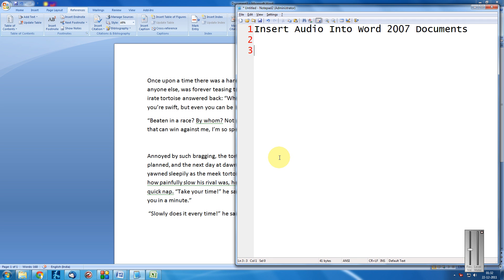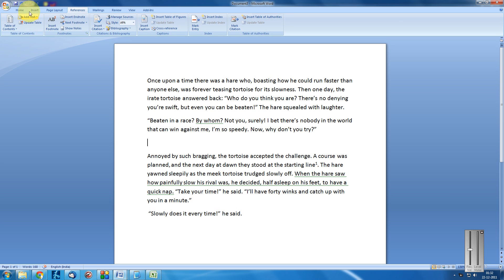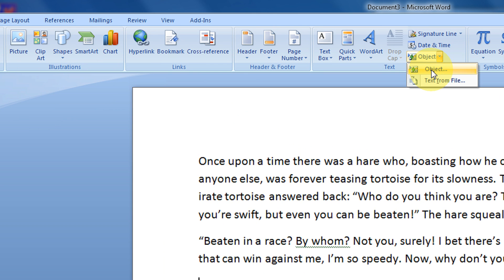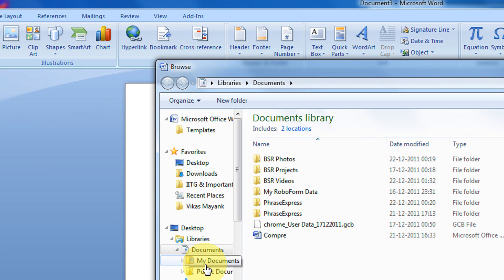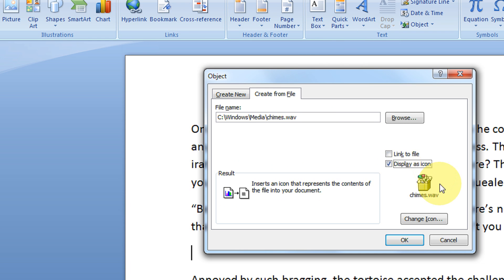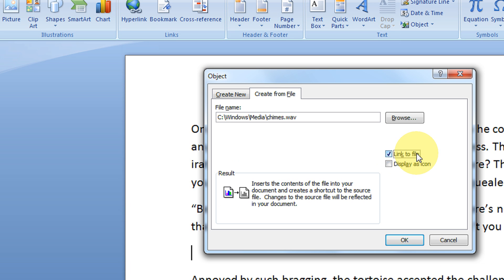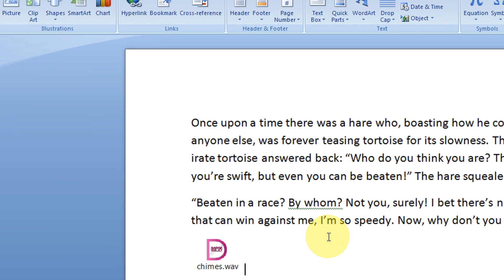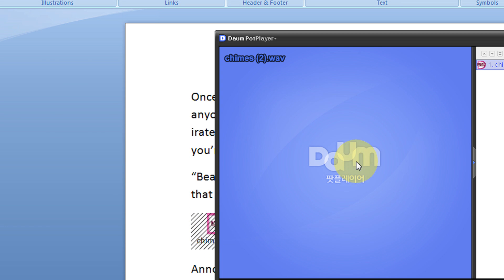Insert Audio Into Word 2007 Documents Step By Step Tutorial